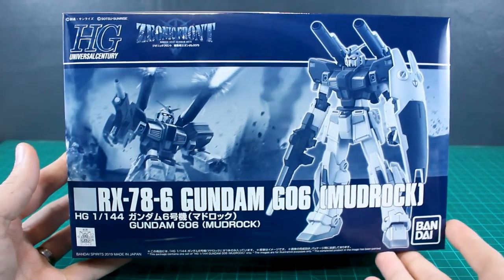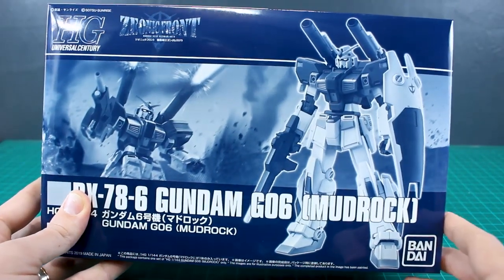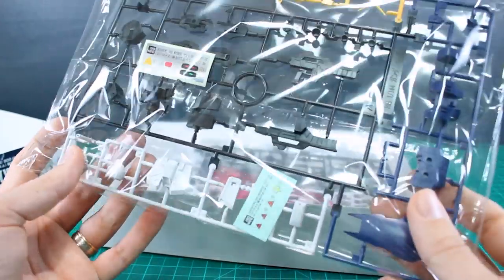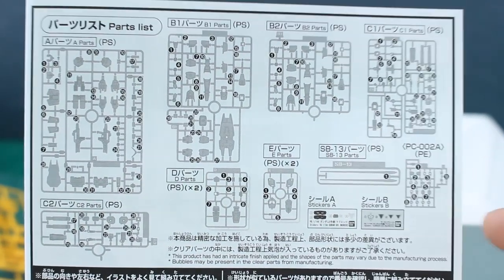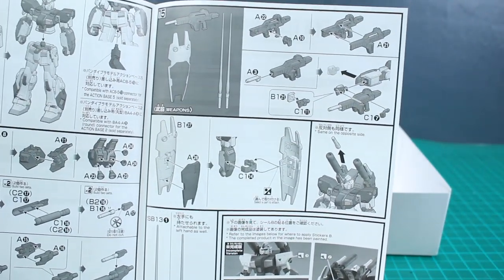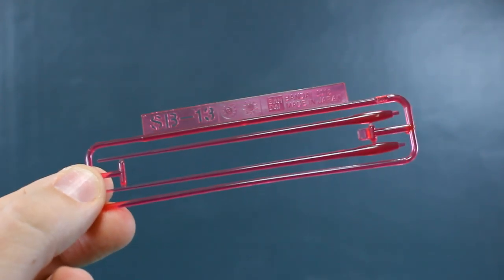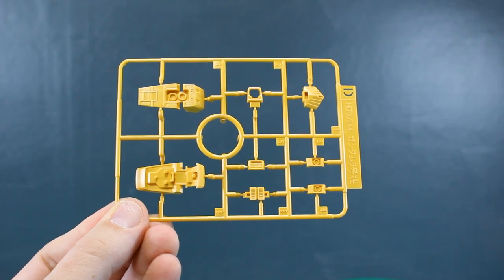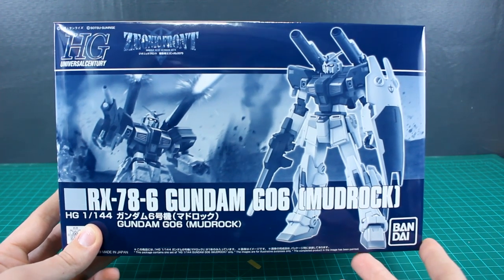HGUC Gundam G06 Mudrock UNBOXING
Here's the High-Grade 1/144 scale Gundam G06 Mudrock. Another completely new HG mold going straight to Premium Bandai status. Unfortunate but the kit looks awesome regardless, and we've been waiting a long time for a proper Mudrock kit!